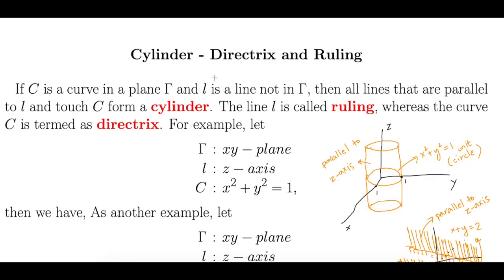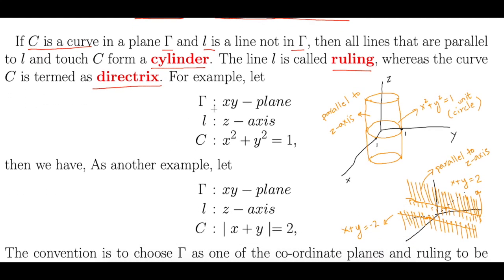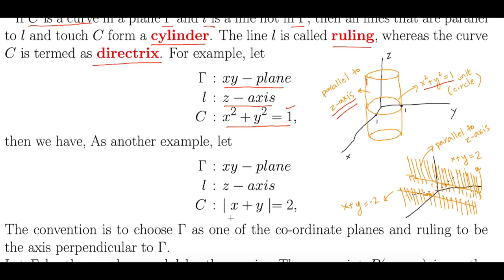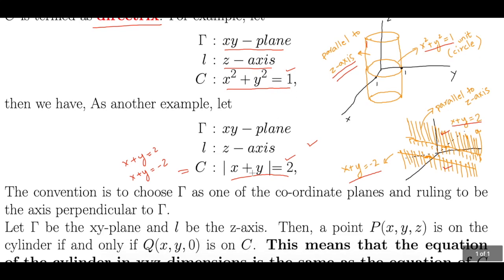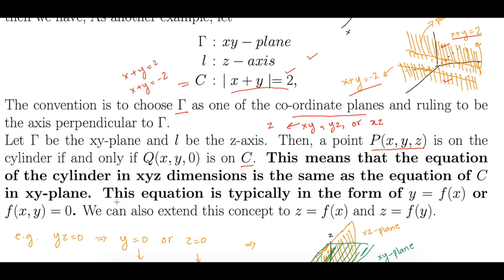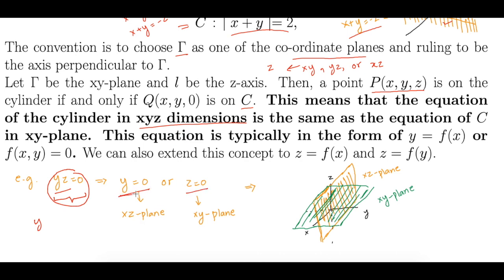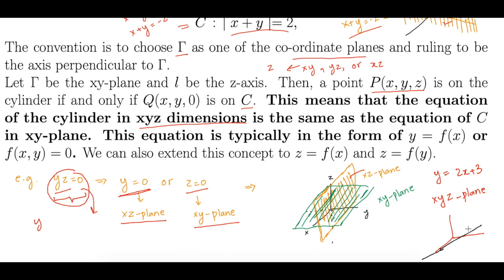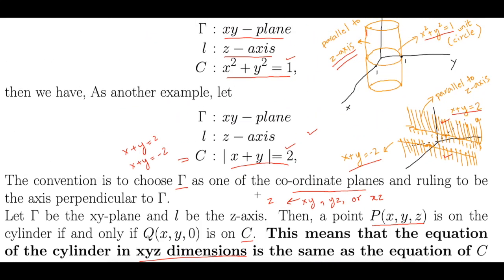Cylinder - Directrix and Ruling: Examples